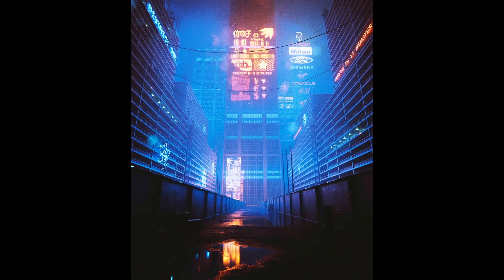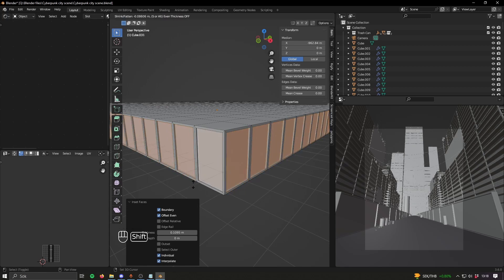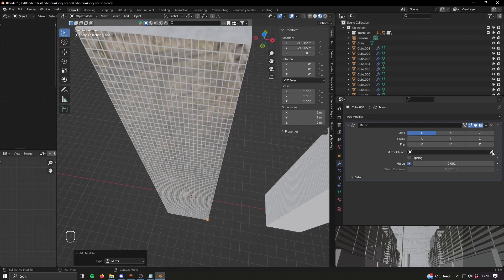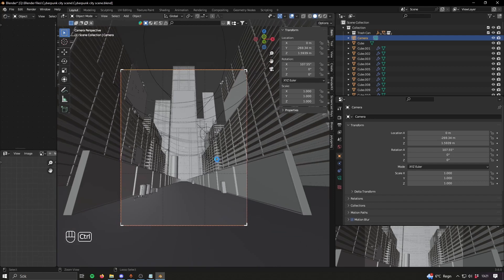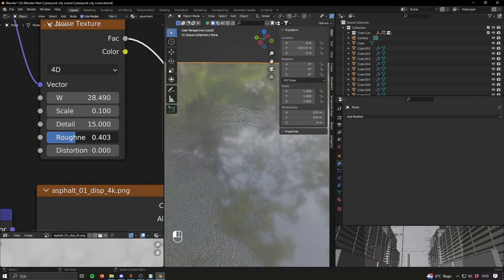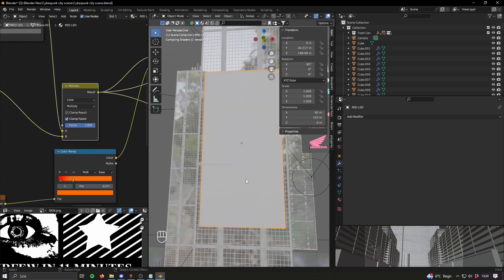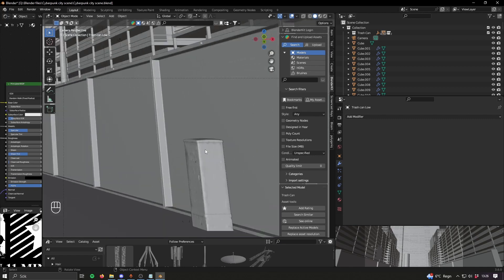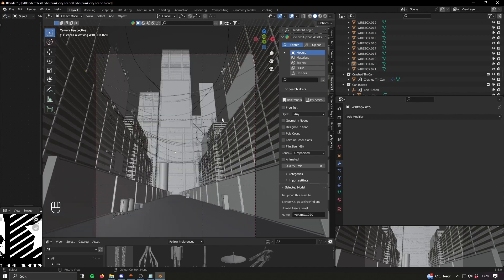It's Easy To Do Cyberpunk in Blender